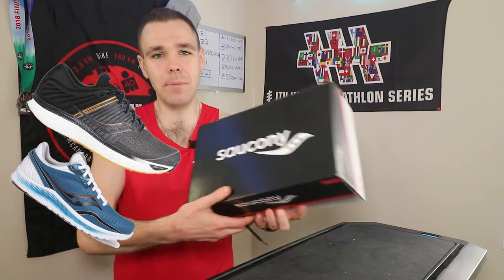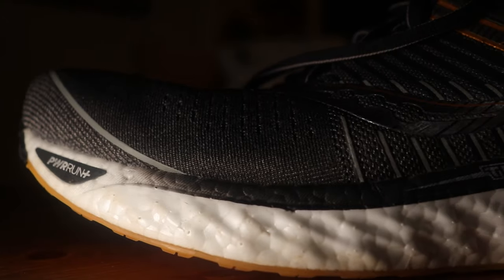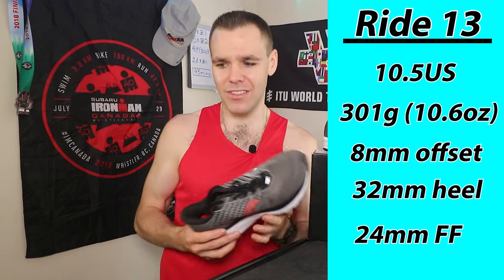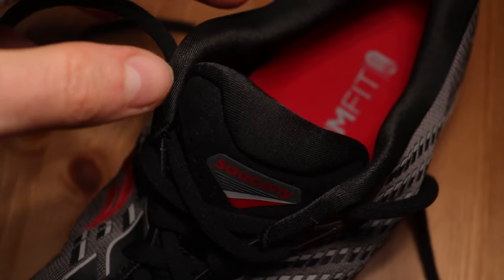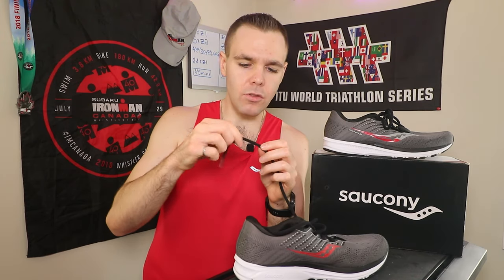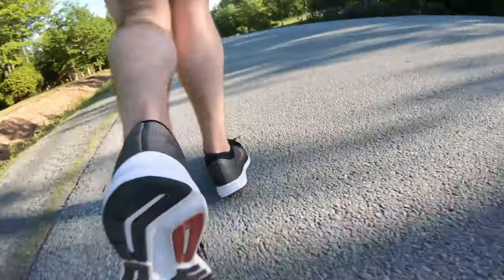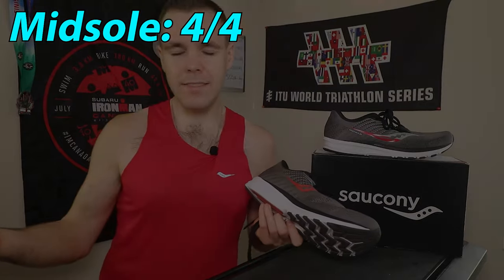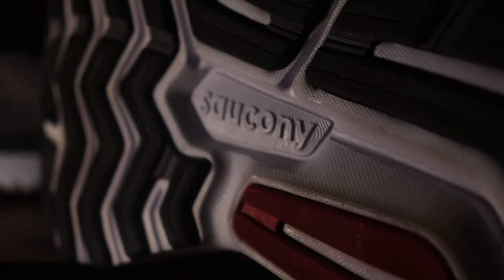Saucony Ride 13 Review // Best Daily Trainer For 2020? // First Run Thoughts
Today we're bringing you a shoe I didn't know I'd be so excited about, the Saucony Ride 13! This should flew completely under my radar but I'm so happy I came across it. This was a full PWRRun midsole, 3D formfit upper and some BEAUTIFUL triflex grooves in the outsole. The first couple of runs in this guy have been absolutely beautiful - my gait cycle feels very smooth, it's very breathable for the summer months and the foam is nice and beautiful (what did you expect? look at PWRRUN+ and PWRRUN PB in the Triumph 17 and Endorphin Pro, amazing!).

If you're looking for a daily trainer that has some nice cush, but not so much that you're sinking in, an upper that's breathable (except the tongue... cmon saucony!) and a triflex that'll make your heart sing check this out. But be aware that the heel counter is very build up and your heel sits in there and doesn't move, if you like a more natural feel then maybe go for something like the Rincon 2 or Kinvara 11. I can't wait to put more miles in this shoe. I'll be using it for my daily miles, I think it can do tempo & easy days with no issue. For recovery days we will still be using the triumph 17 for that extra cush.

What are you thoughts?!

Saucony Ride 13
Best Daily Running Shoe 2020